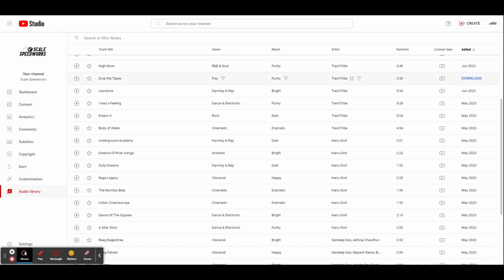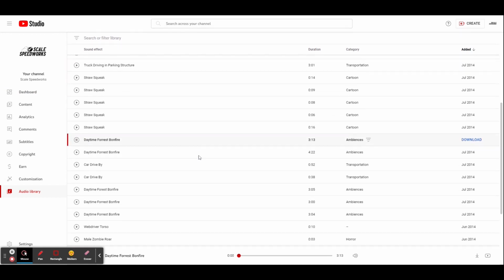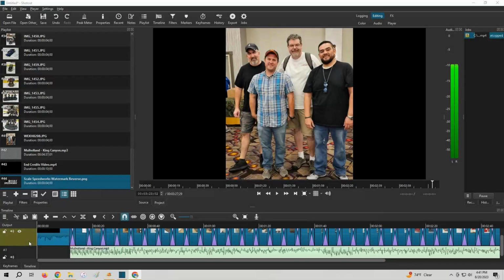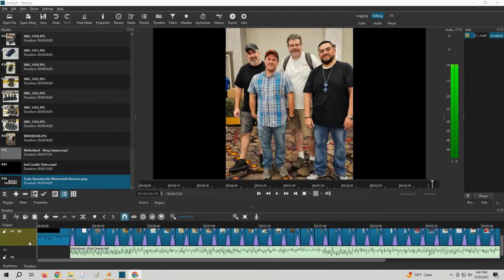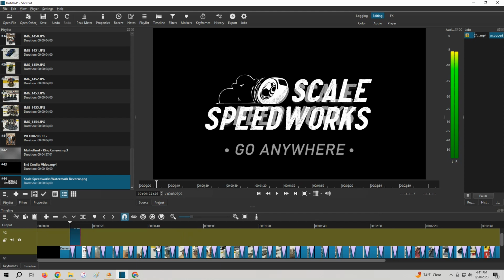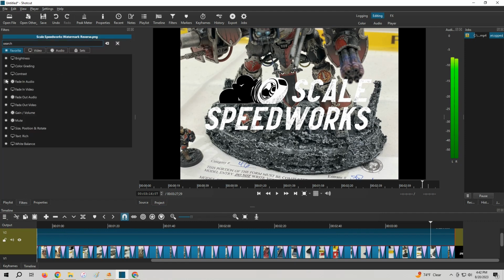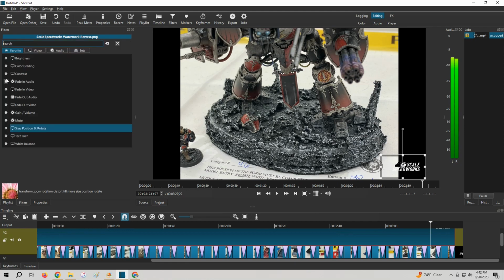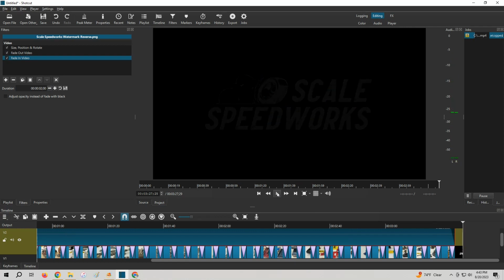How to use the YouTube Audio Library plus a Shotcut Video Watermark Tutorial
For @marsgarage8217